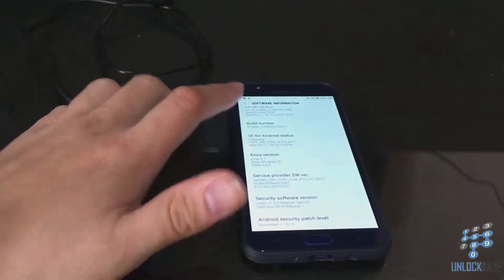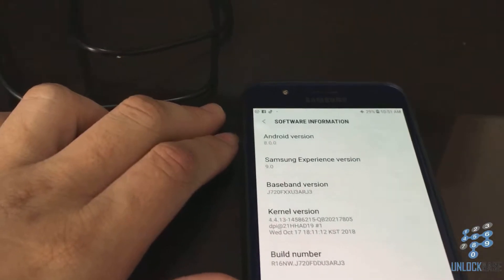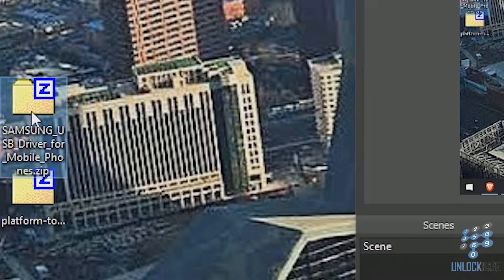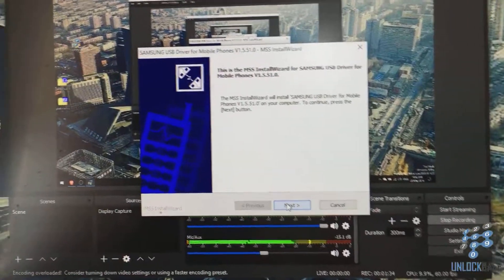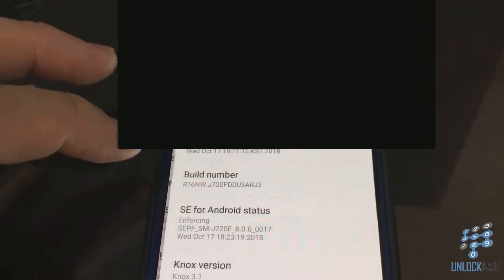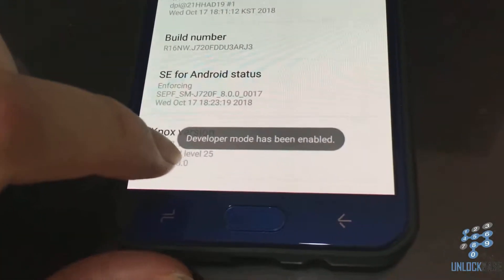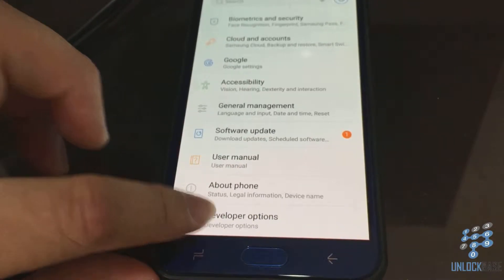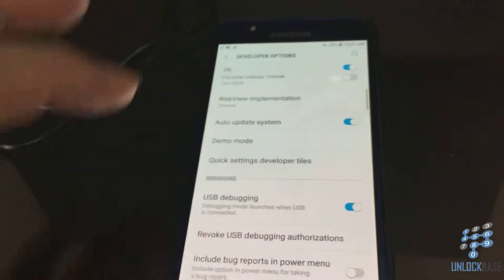Enable ADB (Android Debug Bridge) on Samsung Galaxy with Android 8.0 (Short Version)